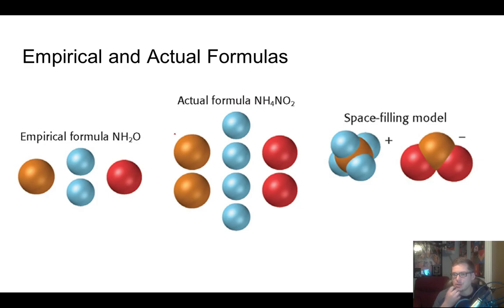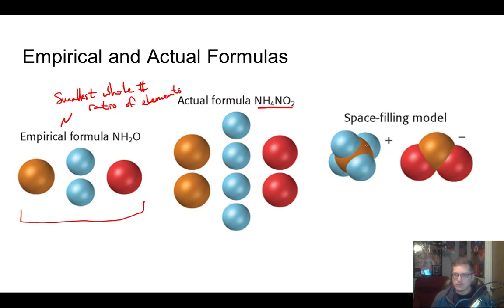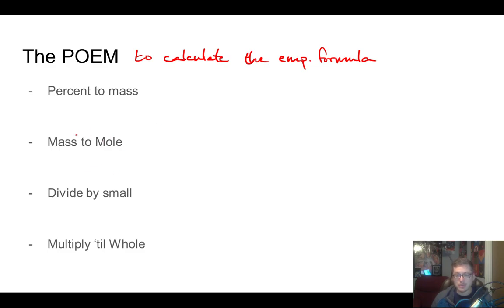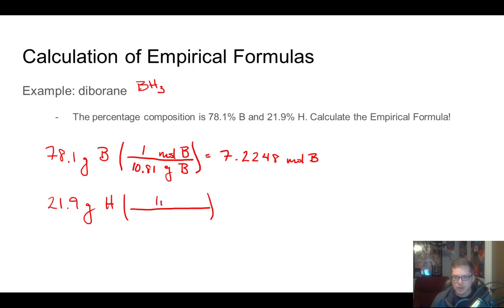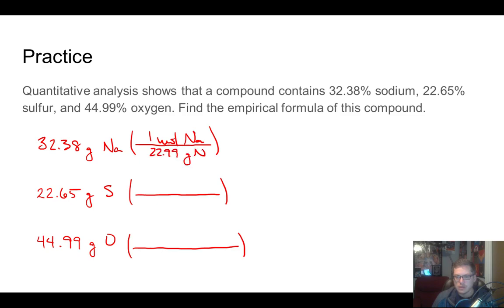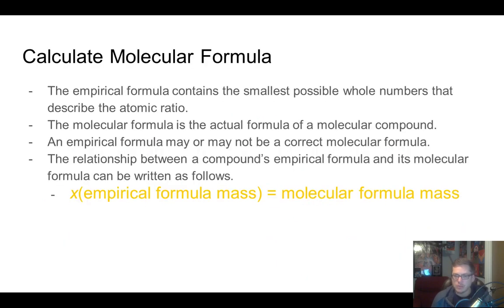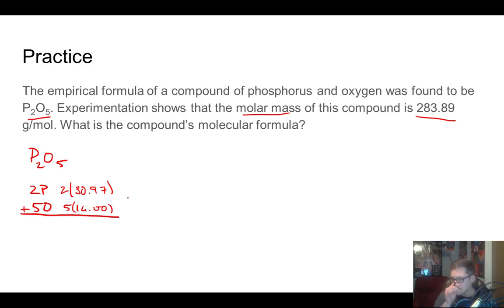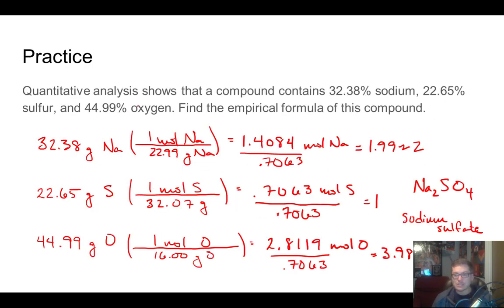Chem 1 Unit 5 Part 7 Empirical and Molecular Formulas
What are empirical and molecular formulas and how to calculate them